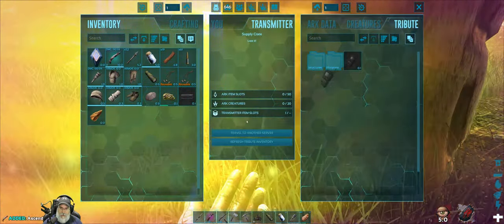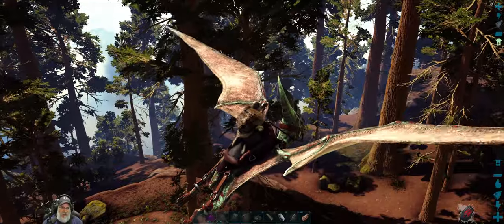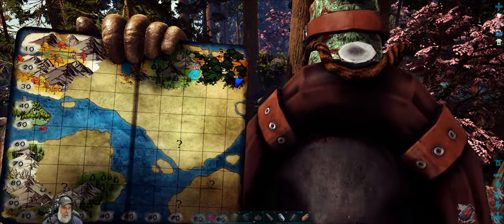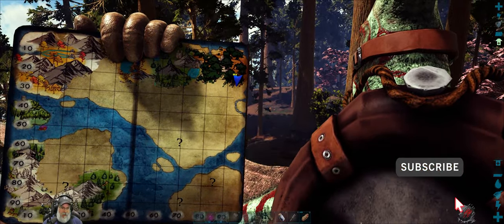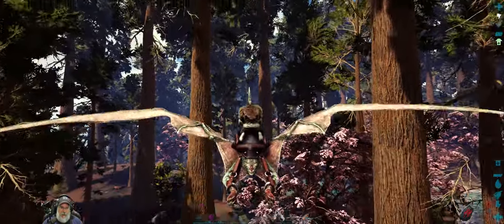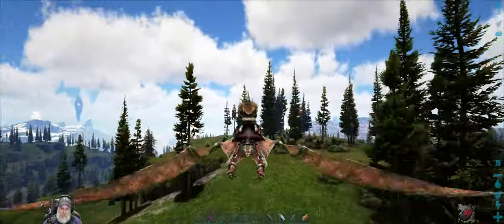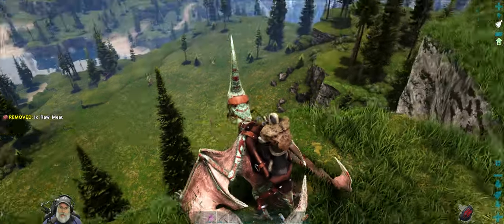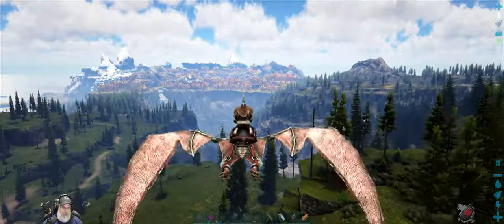Ark Fjordur Map | E9 Exploring the Map Part 3